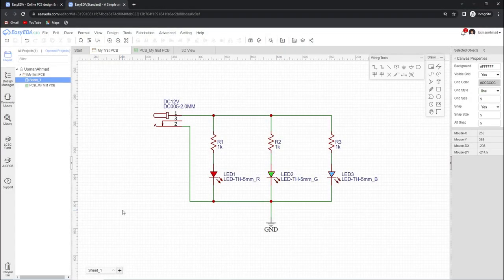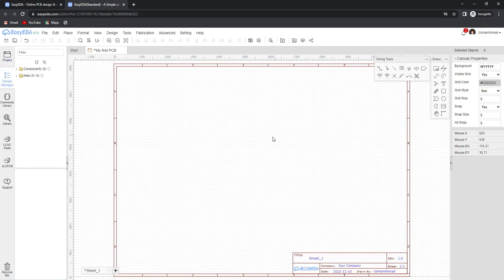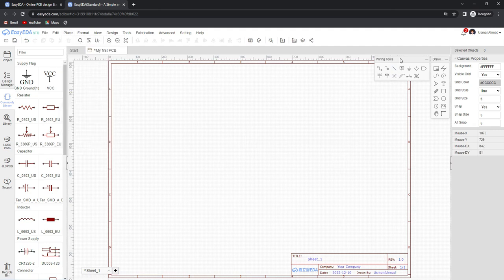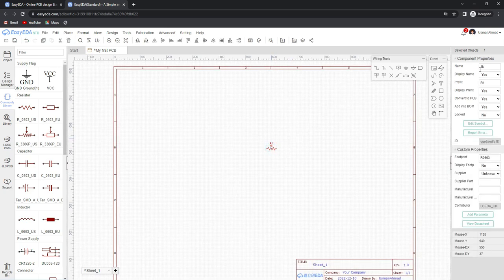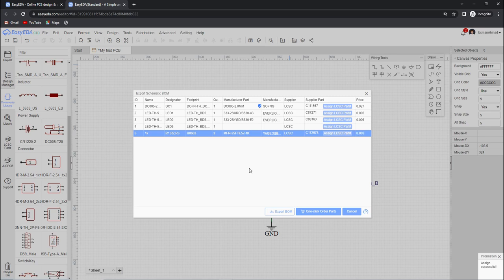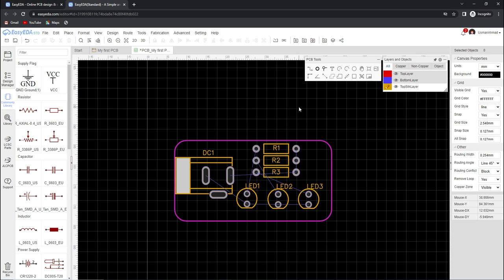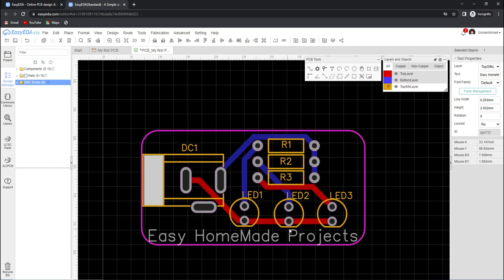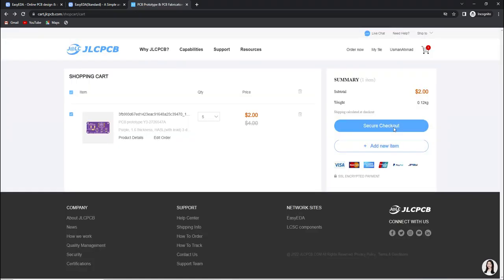schimatic diagram making by easy eda software